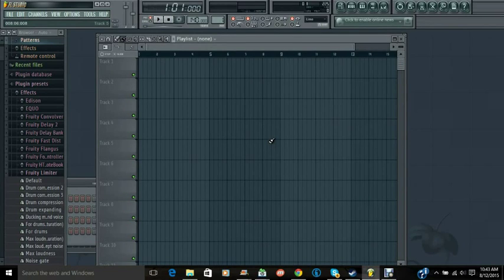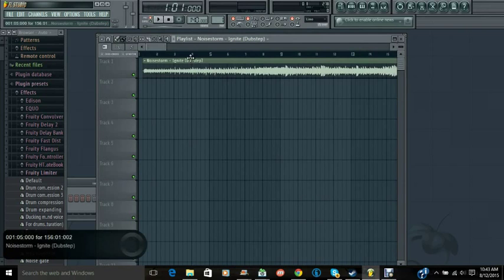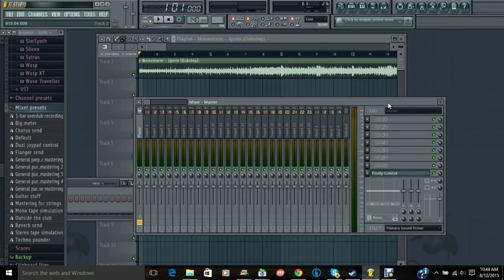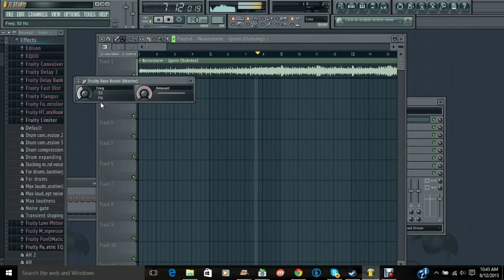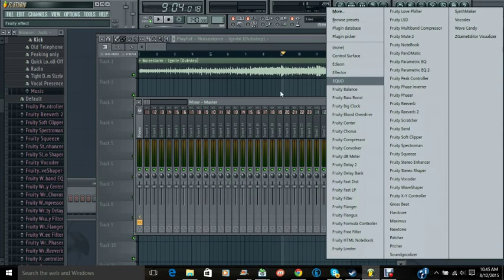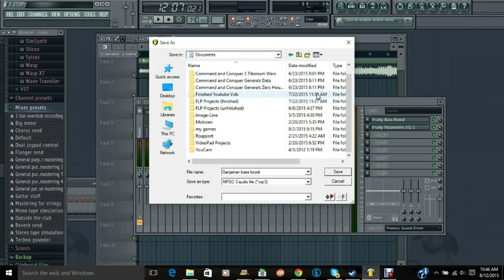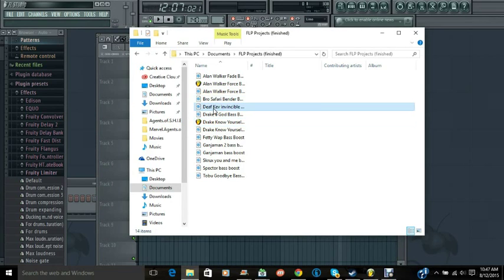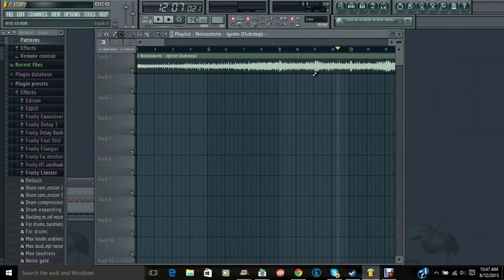How To Bass Boost Music on FL Studio 11 (No Plugins or Extra Downloads Required)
NEW VIDEOS COME OUT FREQUENTLY